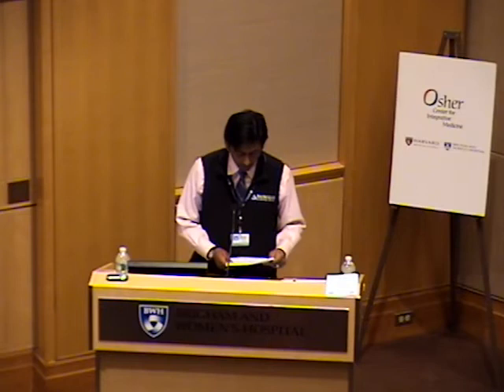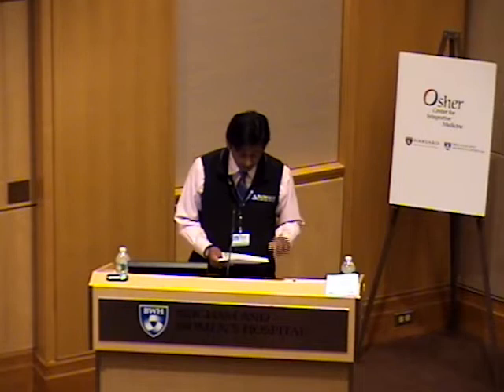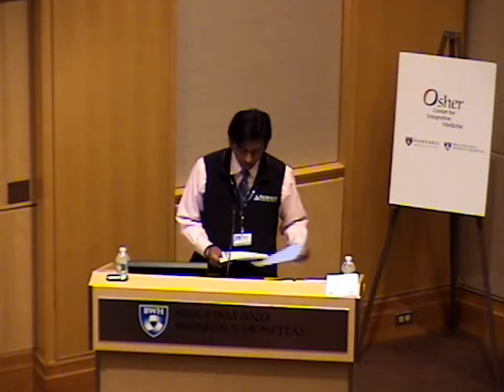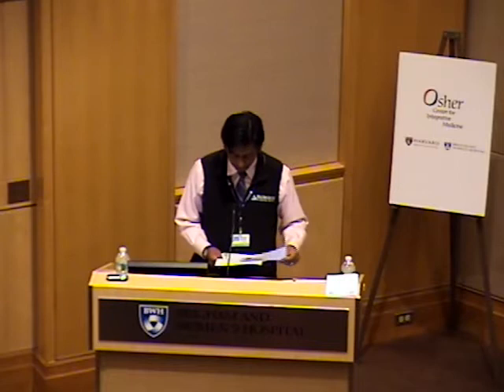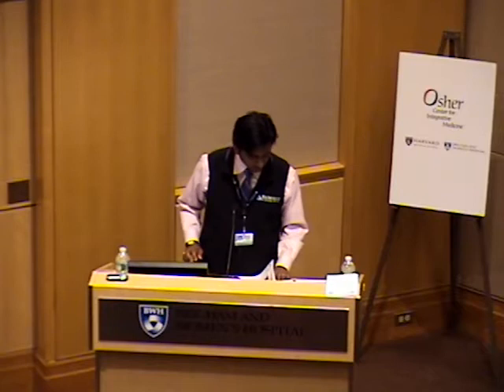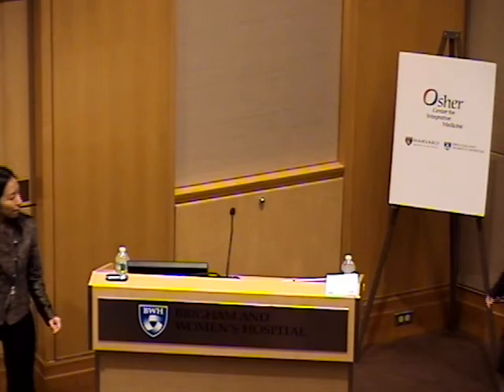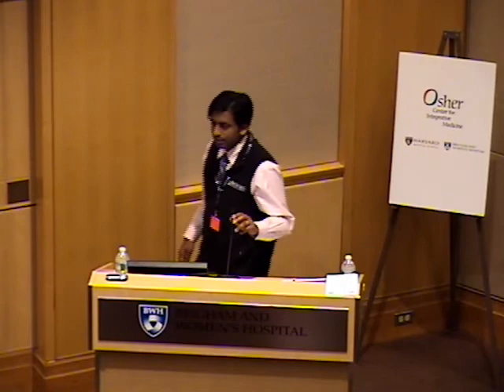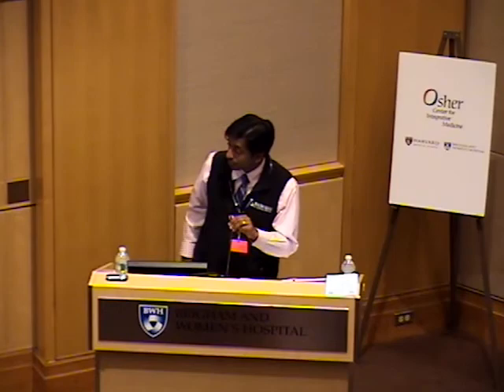Calmare Therapy – An Innovative Pain Treatment: What Is It?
May 2016 Integrative Medicine Grand Rounds
05/03/16

Ezra Cohen, MD; Yvonne Lee, MD, MMSc; Darshan Mehta, MD, MPH; Helene Langevin, MD